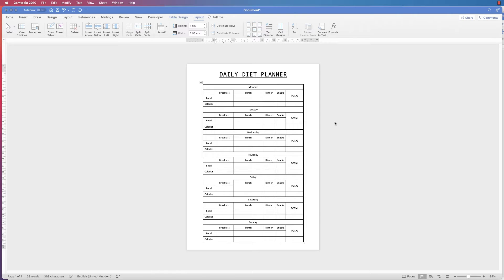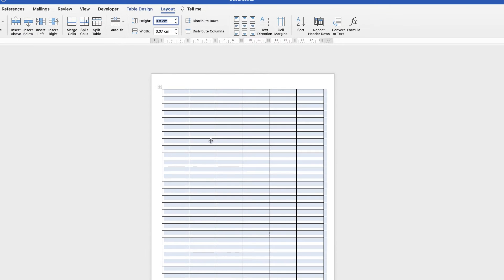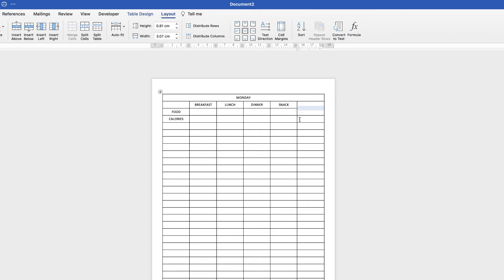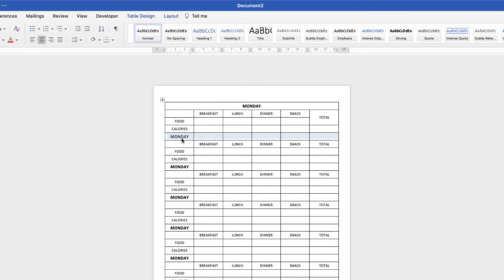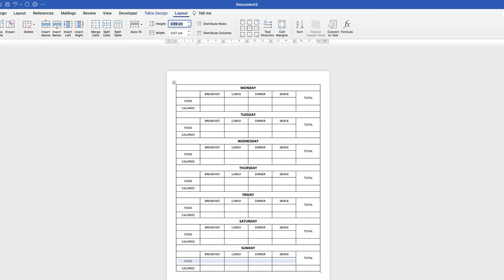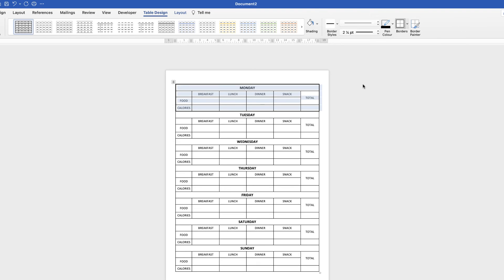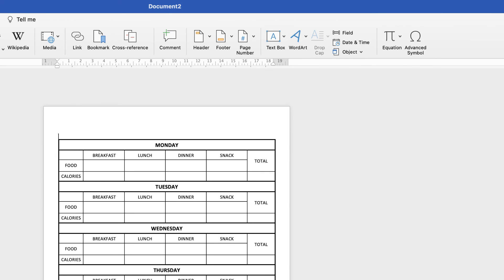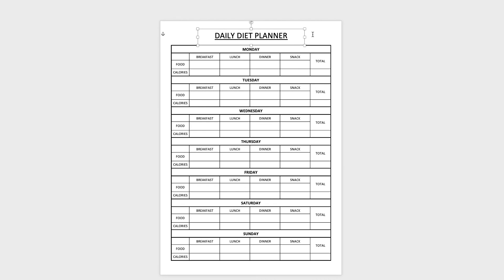Make a Daily Diet Planner in Word | Microsoft Word Tutorials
Make this DIET PLANNER in Word with this simple and easy to follow tutorial.  This diet planner can be used to track your daily meals and calories.  the planner gives you a total box so you know if you’re above or below your daily target.

Learn the tools and techniques to fully customise your diet planner to suit your needs.  Using tables and text boxes.  You will also learn how to change font, font sizes and align all your text.

USEFUL VIDEOS